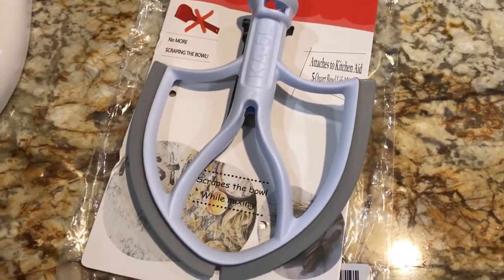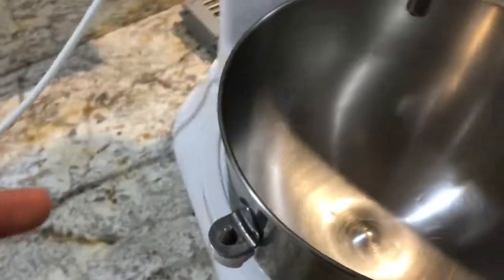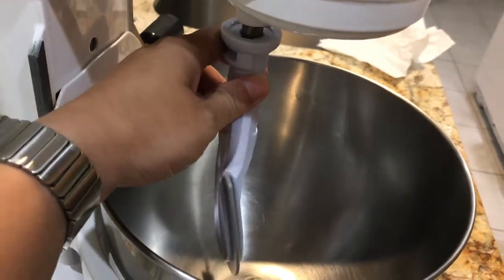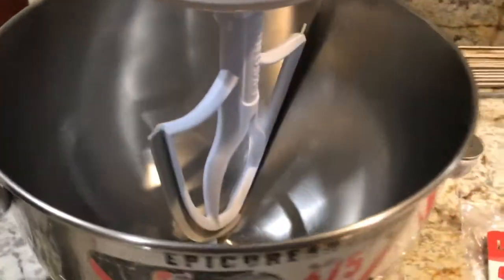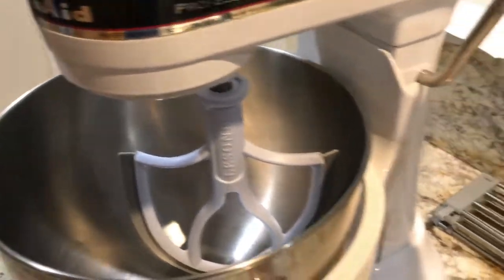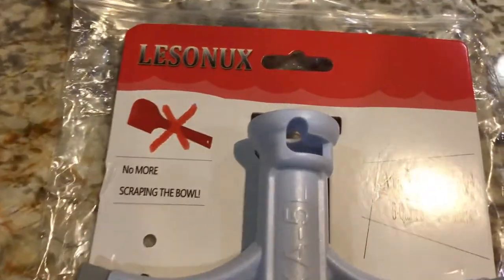Unboxing and installation of Lesonux Scraps the bowl mixture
Xennial’s Unboxing and installation of Lesonux Scraps the bowl mixture

♛【Please view 2nd picture to confirm the mixer model before purchasing!】- Perfect Kitchenaid Attachments for Mixer- The wing shape kitchenaid beater is made of food-safe HIGH DENSITY PLASTIC, silicone rim and paint, which is definitely safer and healthier than a traditional kitchenaid mixer paddle.
♛【Updated Durable Structure & Dishwasher Safe】 - Our kitchenaid paddle attachment features an upgraded reinforced frame(based on the former version) that ensures a lasting use. And the beater paddle stands up well in the dishwasher and is sturdy enough.
♛【Helpful Kitchenaid Beater】- With silicone edge, it virtually gets rid of batter build-up on the blades and the need to hand-scrape the mixing bowl with a scraper. No need for an extra tool, the kitchenaid scraper paddle can also double as a spatula. "
♛【Time-saving and Fool-proof Mixing】 - This kitchenaid flex edge beater continuously and automatically during mixing, which can speed up the process greatly(by as much as 50 percent). By eradicating the need to turn off and on the mixer to scrape the bowl, the wing shape flat beater paddle also reduces wear of the motor of the mixer.Just choose it and you will get 12 Months Warranty.